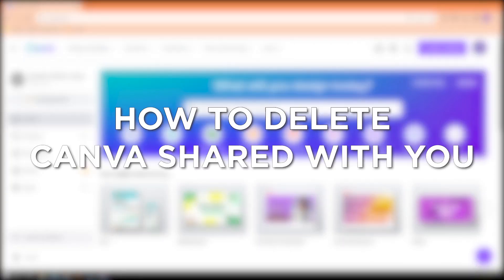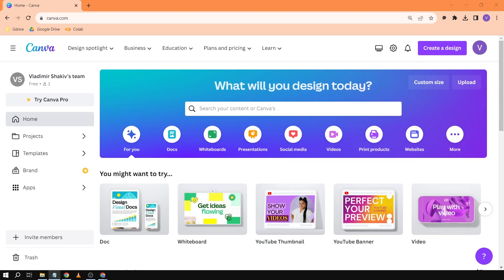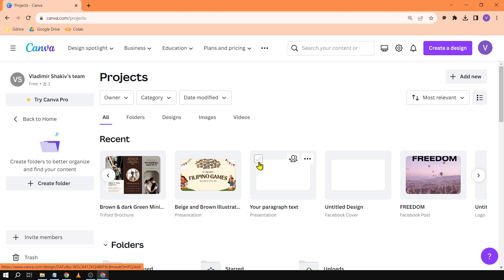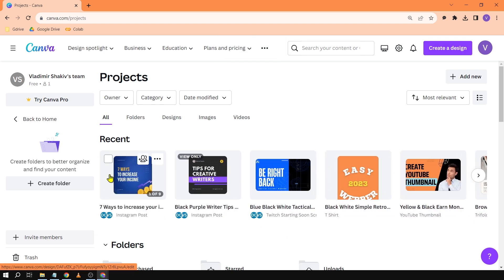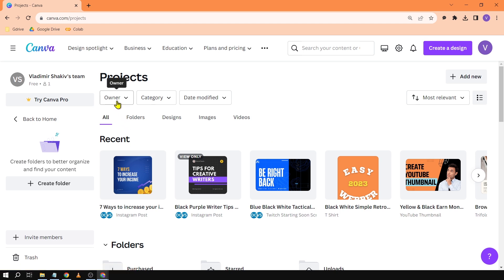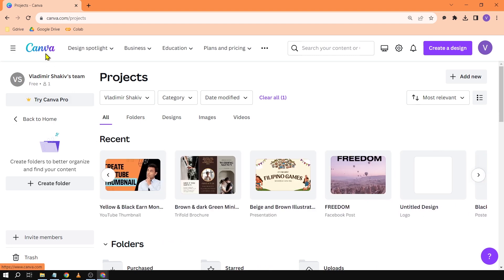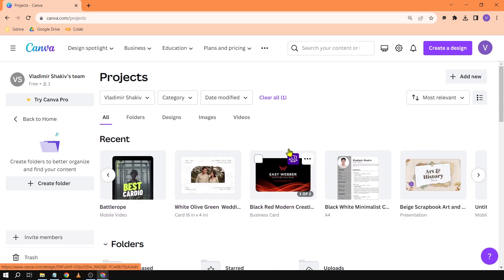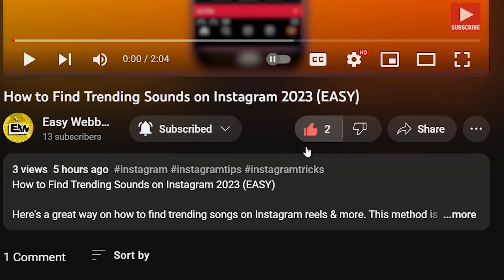How to Delete Canva SHARED WITH YOU (2025)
Here's how to Delete Canva SHARED WITH YOU EASILY IN 2025. This way, you are able to stop sharing your projects to other people in Canva.